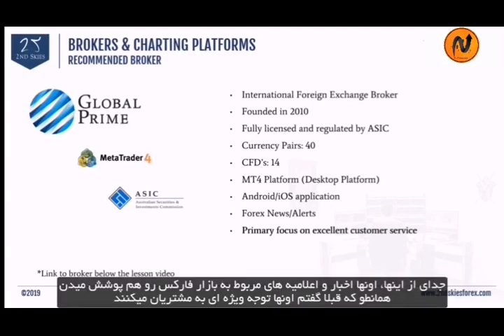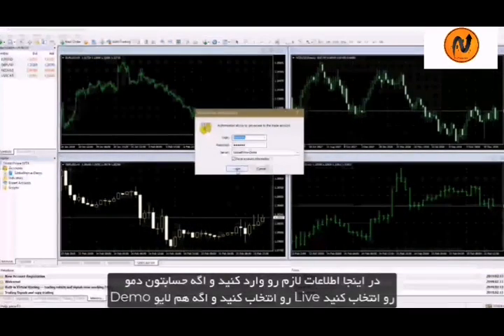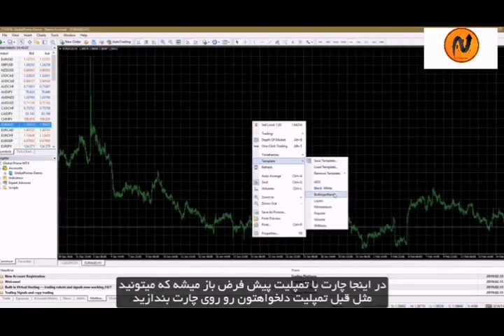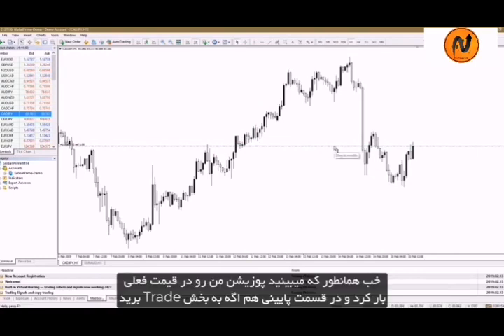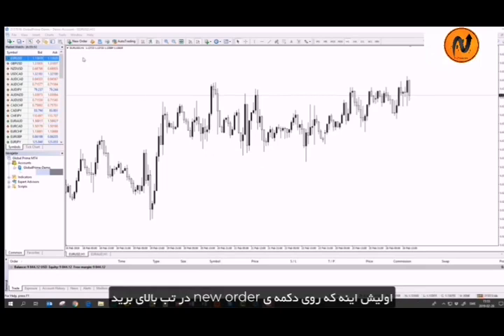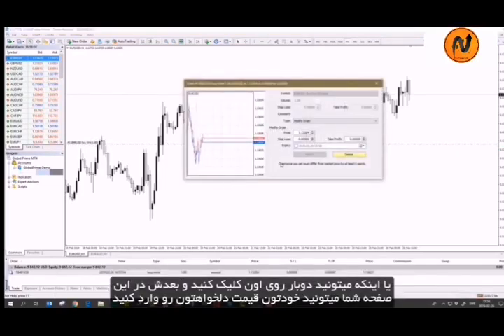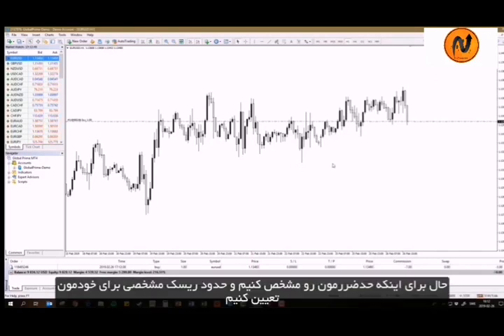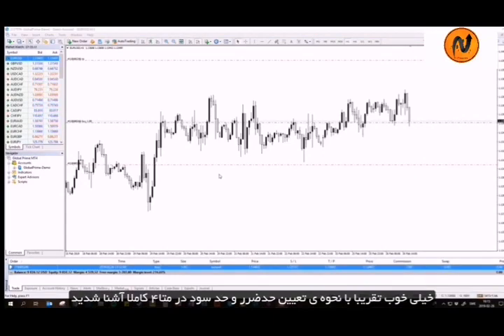انتخاب بروکر و متاتریدر 4 دوره مقدماتی کریس کاپری قسمت پنجم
📣 دوره مقدماتی کریس کاپری

✔️ موضوع: انتخاب بروکر و متاتریدر 4
5️⃣ قسمت پنجم